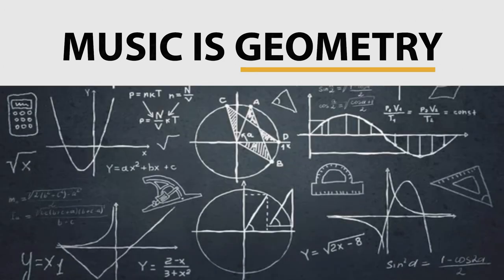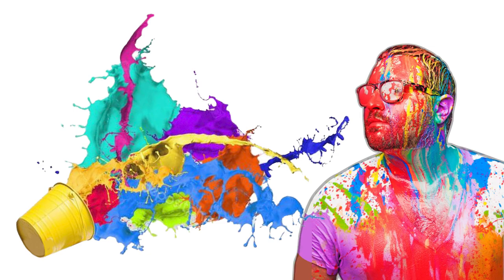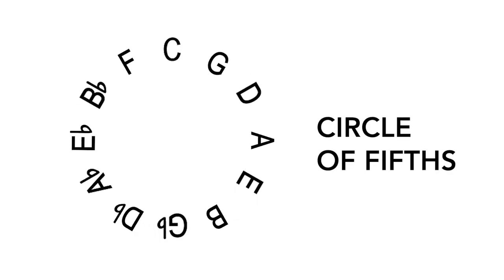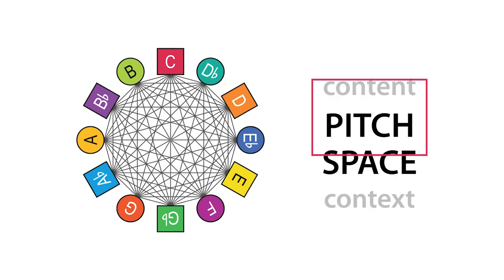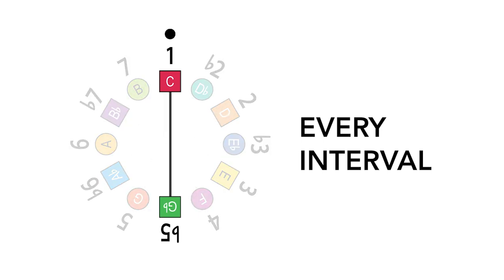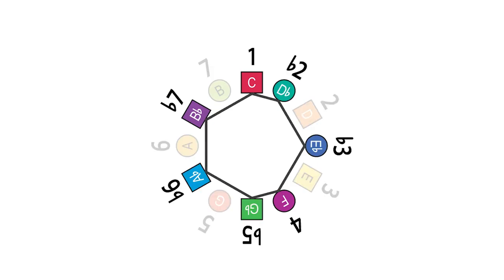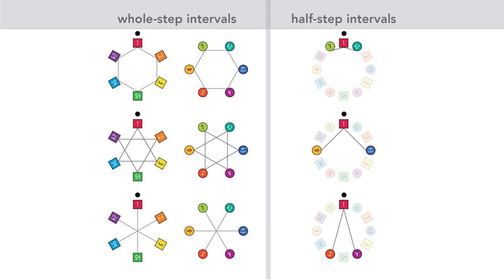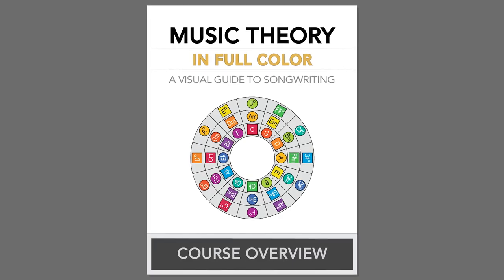What Geometry SOUNDS Like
00:00 - Introduction
02:31 - Musical pitch space
04:07 - Adding color
06:32 - Geometric intervals
09:32 - The symmetry of keys
13:37 - Dig deeper

Music is audible geometry. It's made of clear, predictable patterns that help you unlock music music theory -- to write the kind of songs you like. In this video, I explain exactly how it works.